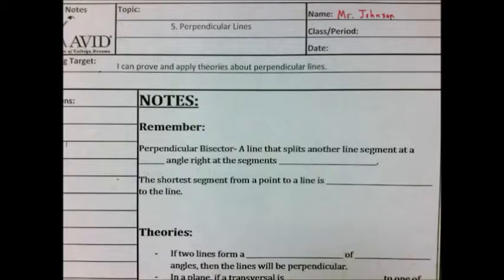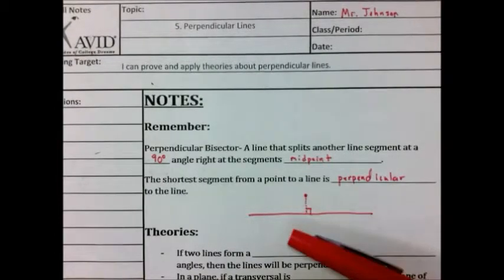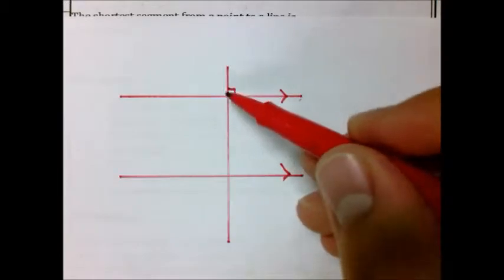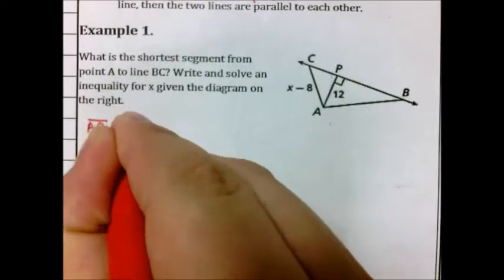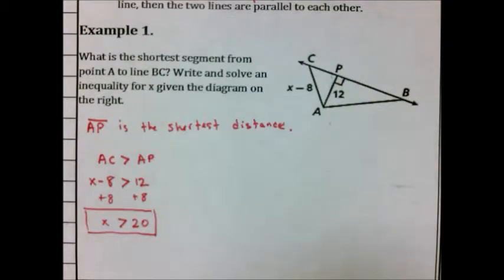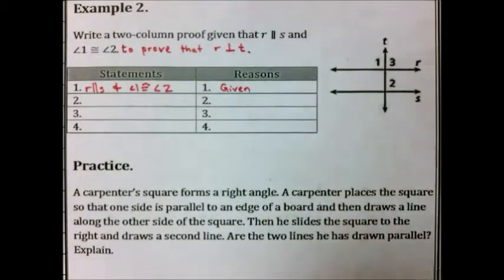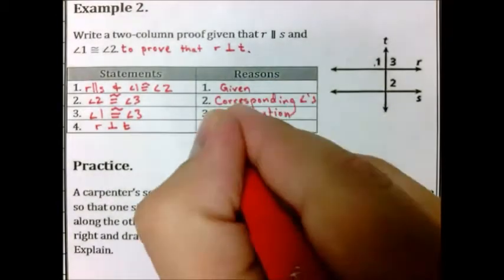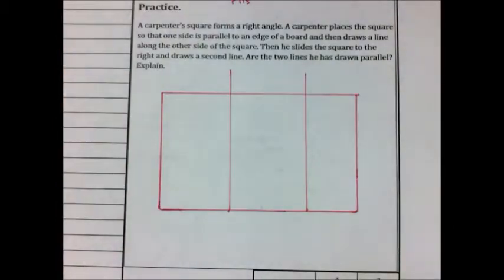5. Perpendicular Lines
In this video we discover the relationship between perpendicular lines and transversals.